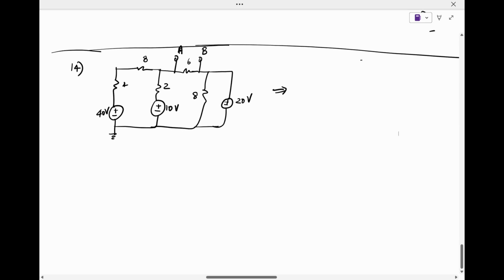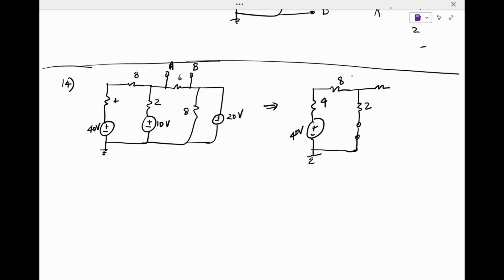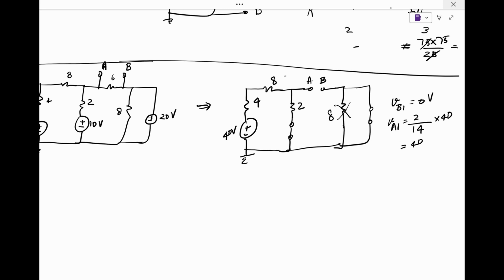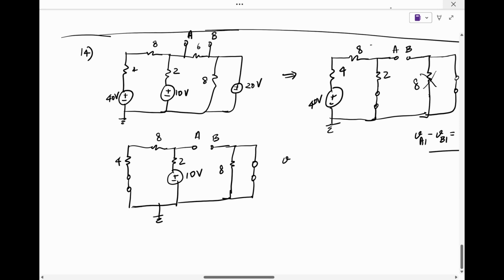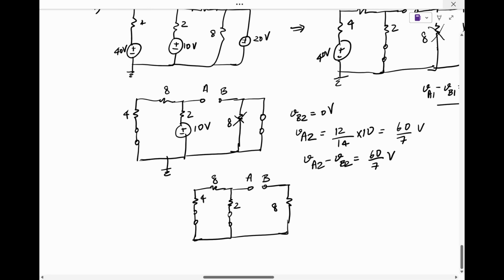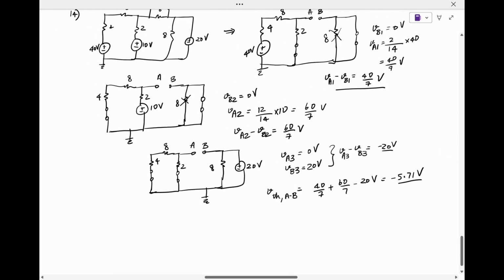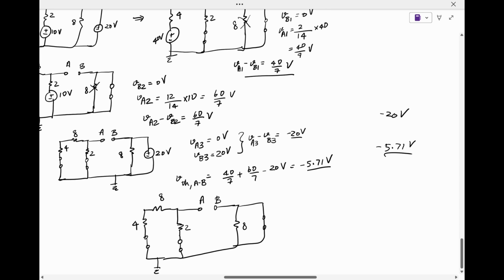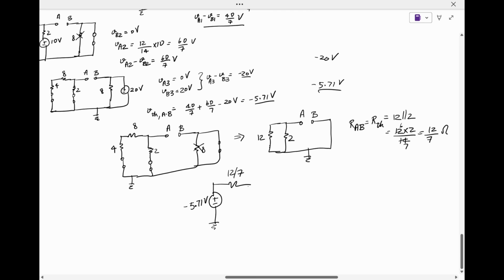Circuit Challenge - Superposition and Thevenin's theorem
In this video, we discuss the techniques needed to use Superposition and Thevenin's theorem to a circuit with 3 voltage source.

Solve the circuit first before looking through the solution.

Hope this video provides value to you!

Cheers!